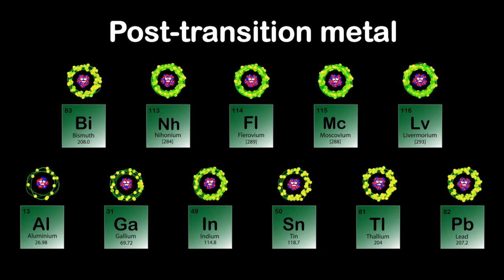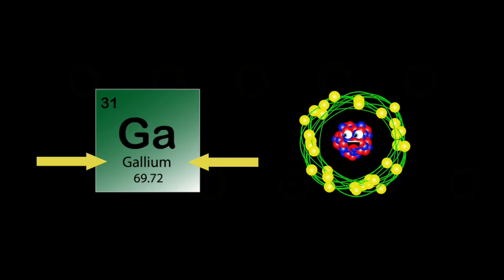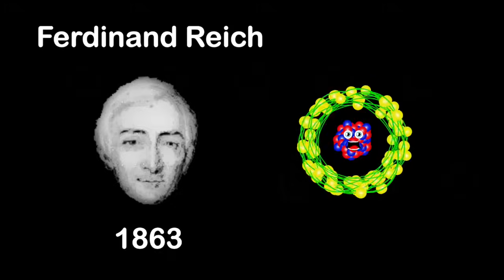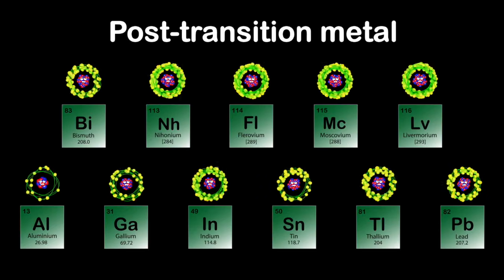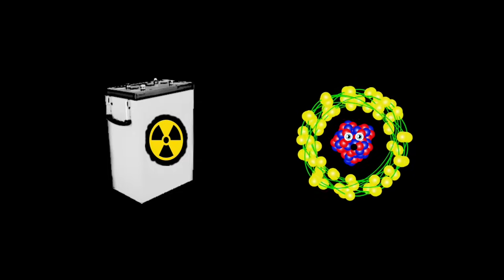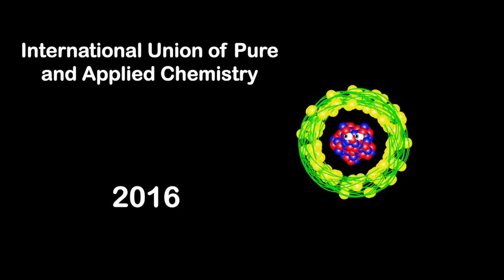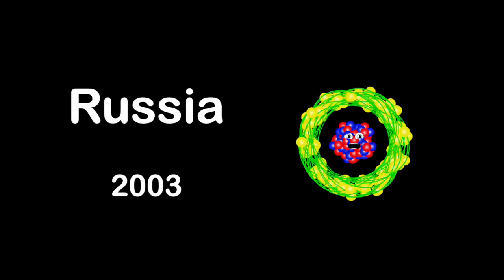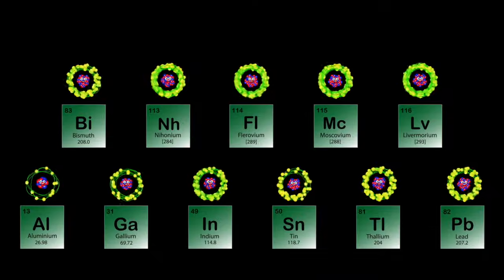Post-transition Metals Song Periodic Table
Learn about the Periodic Tables Post-transition Metals with Post-transition Metals Song Periodic Table by KLT.

You can vote for the video of the week, get your name in the credits, and support something you believe in!

Lyrics:
We’re the Post-transition Metals
of the Periodic Table
We’re to the right of the transition metals
Come, learn about us you are able

My names Aluminum
My atomic numbers 13
My atomic mass is 26
Al’s my symbol you see

I’m used in everyday things
like kitchen utensils
cans, airplane parts
window frames, and foils

My name is Gallium
My Atomic Numbers 31
My Atomic Mass is 69
Ga’s my symbol I’m not done

I’m used in thermometers
as a substitute for mercury
I’m used in solar cell panels
to convert light into energy

My name is Indium
My atomic number’s 49
114 is my atomic mass
It's the symbol of mine

Discovered by Ferdinand Reich
in 1863
I’m soft and Malleable
only two isotopes occur naturally

My name is Tin
My atomic number’s 50
118’s my atomic mass
Sn’s my symbol you see

I take a high polish to coat metals
so they don’t corrode
You’ll notice me on tin cans
because they wear a tin steel coat

My name is Thallium
my atomic numbers 81
my atomic mass is 204
Ti’s the symbol I won

I was used as a rat poison
and as an insecticide
I’m not used like that now
because my toxicity is high

Come to learn about us you are able

Hi there I am Lead
My atomic numbers 82
My atomic mass is 207
Pb’s my symbol that’s true

I’m used in manufacturing
lead-acid storage batteries
And I am toxic
so stay away from me if you please

I am Bismuth
My atomic number’s 83
my atomic mass is 208
Bi’s the symbol on me

I am used in fire detectors
and fire extinguishers
I’m also used in electric fuses
and also in solders

I’m Nihonium
My atomic numbers 113
284’s my atomic mass
Nh is my symbol on the seen

I was officially named
in the year 2016
by the International Union of Pure
and Applied Chemistry)

I am Flerovium
my atomic numbers 114
my atomic mass is 289
Fl’s my symbol you see

My name’s excepted in 2012
by the IUPAC
named after Flerov
Nuclear Reactions Laboratory

My names Moscovium
My atomic numbers 115
288’s my atomic mass
Mc’s my symbol on your screen

I was first synthesized in Russia
in 2003
By both American and Russian scientists
on the seen

I’m Livermorium
My atomic number is 116
293’s my atomic mass
And my symbol is Lv

I am a Synthetic
the superheavy element you see
And I am highly radioactive
in a lab is where I’ll be